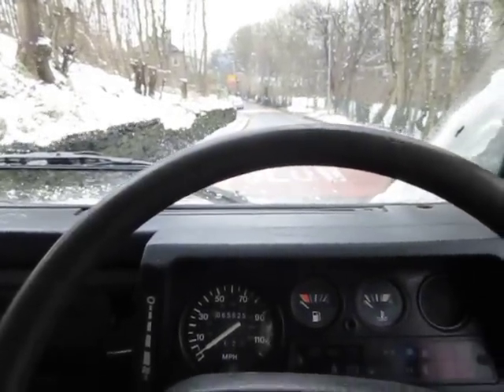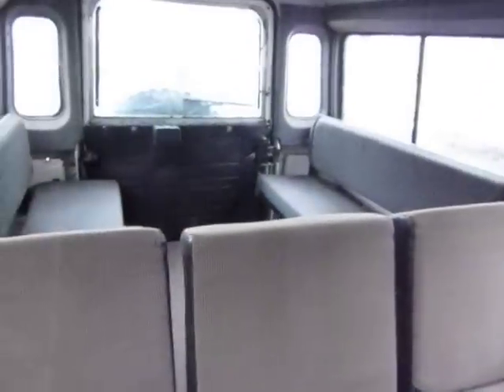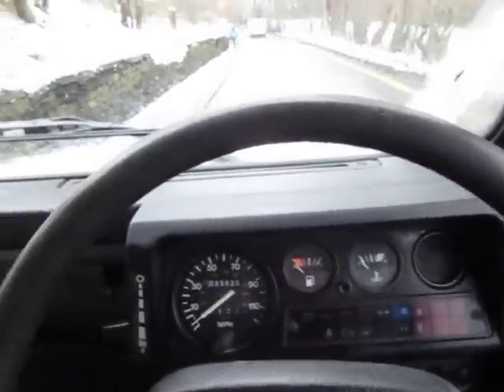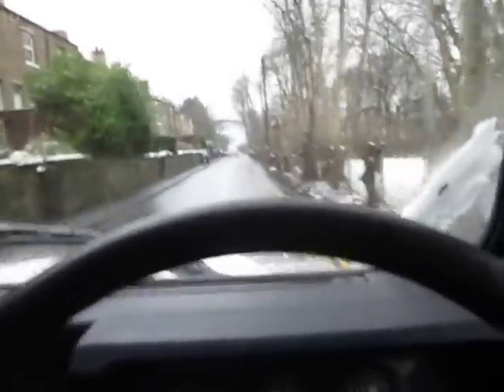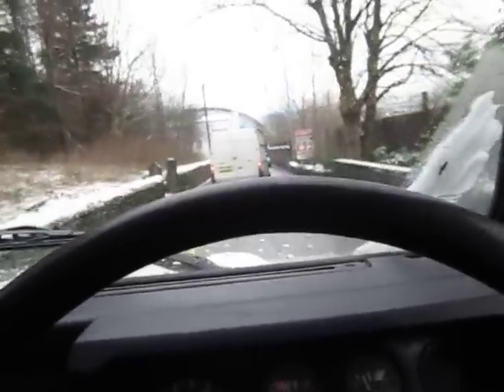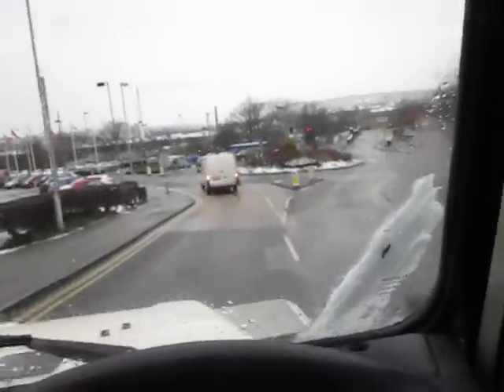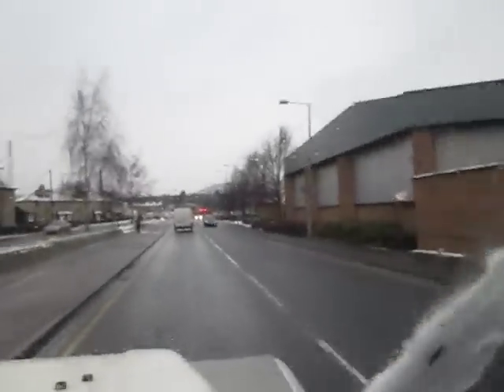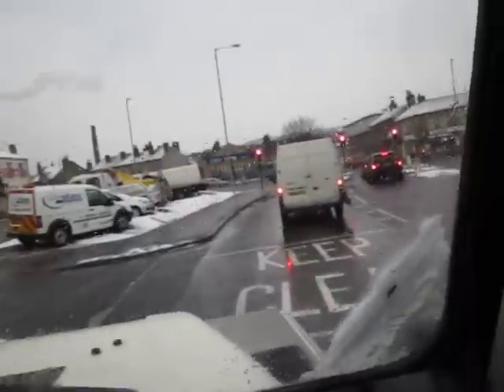Land Rover 110 County Defender with 9 Seats